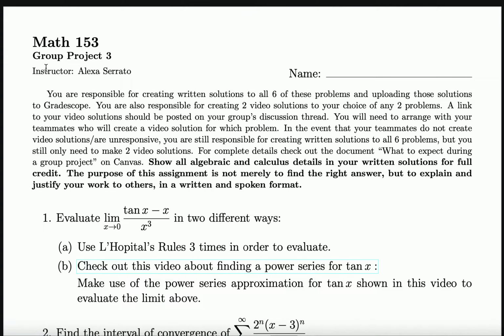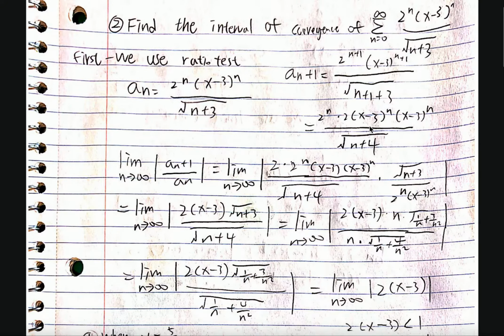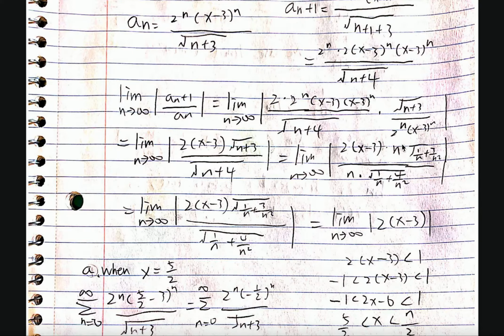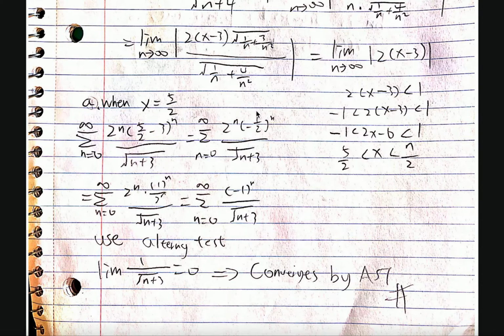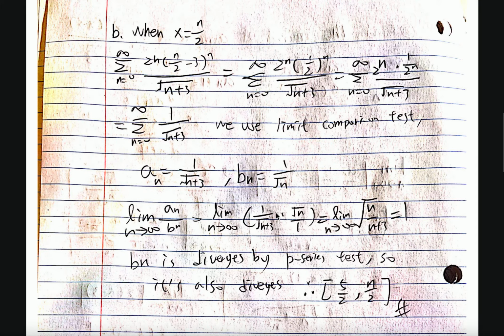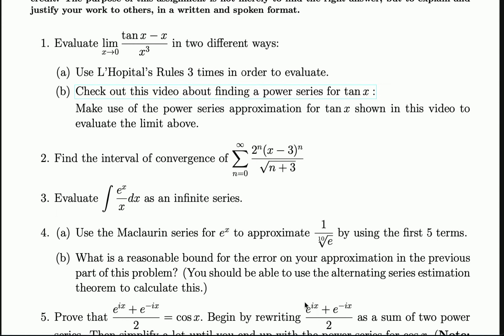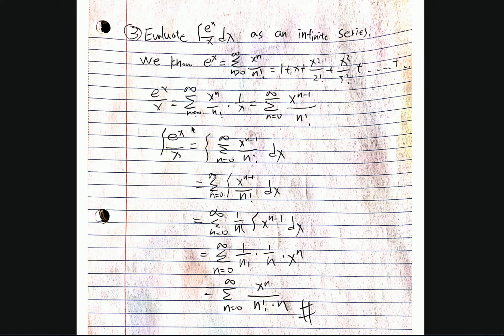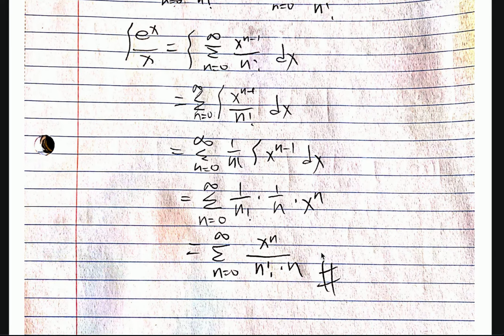Group project 3 #2, #3